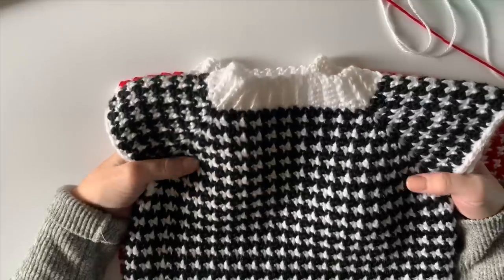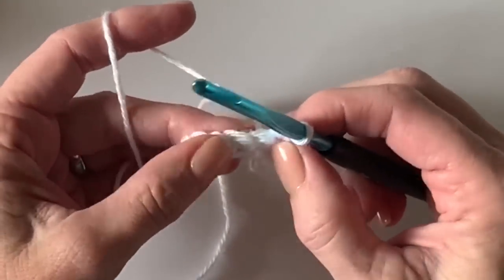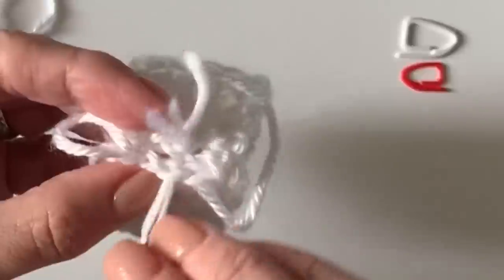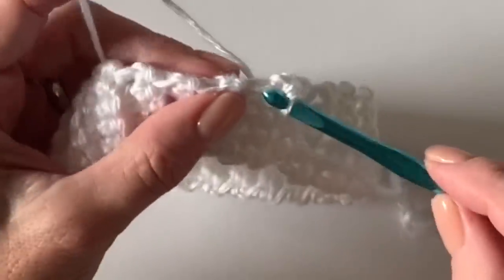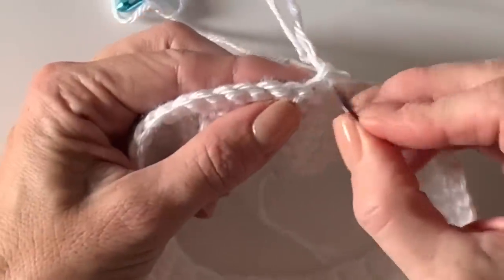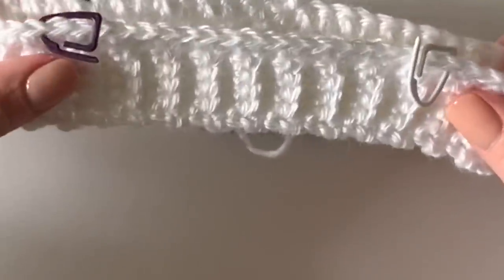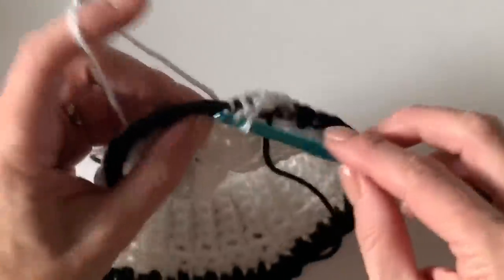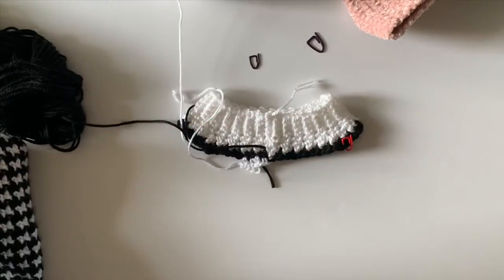Crochet Houndstooth Sweater and Dress Tutorial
Tutorial for the Houndstooth Sweater and Dress from Daisy Farm Crafts.

Facebook Crochet Help Group: Daisy Farm Crafters Group

Happy Crocheting!

XO,

Tiffany